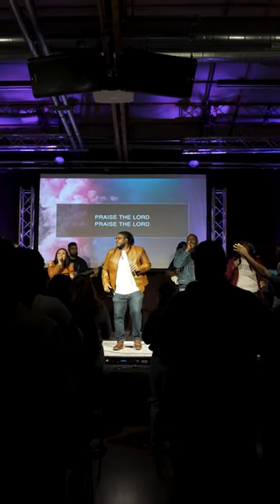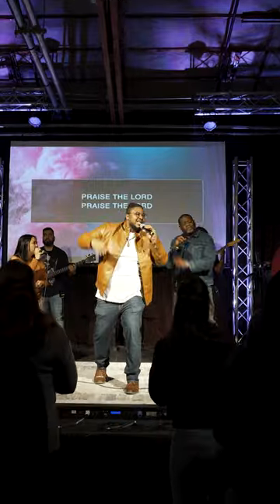My top 4 Lenses for Filming Church Highlight Videos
These are my 4 go-to lenses for filming church highlight videos. I do use other lenses as well but these cover most of what I need at any given time. One more honorable mention (not talked about in the video) is the Zeiss 55mm f/1.8. I mainly use that one for talking head/interviews when needed.

Sony 20mm f/1.8
Sigma 40mm f/1.4
Rokinon 85mm EF version t/1.5
The Samyang version is no longer available so here's the Rokinon version
You may be able to find the Samyang version on ebay though.